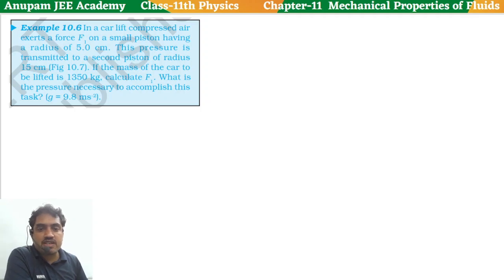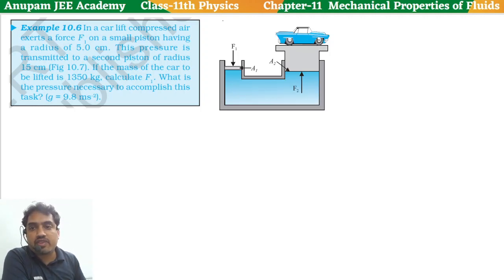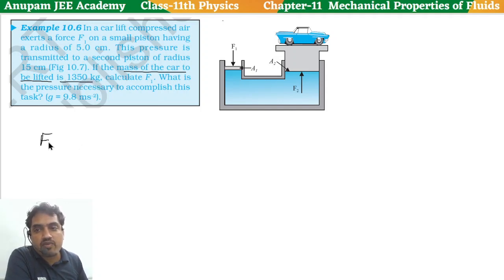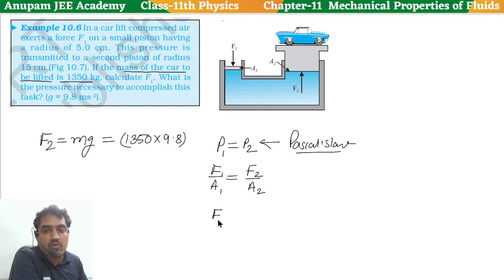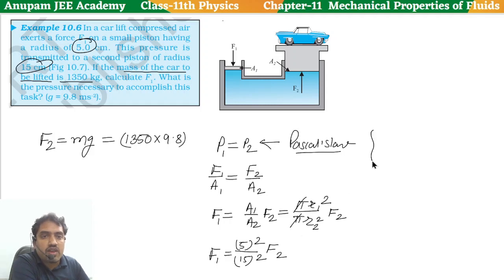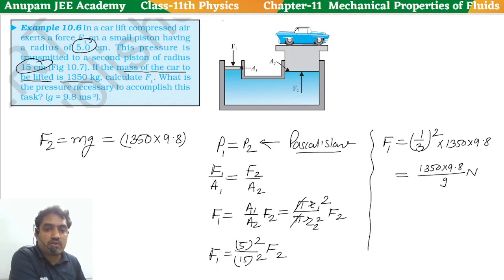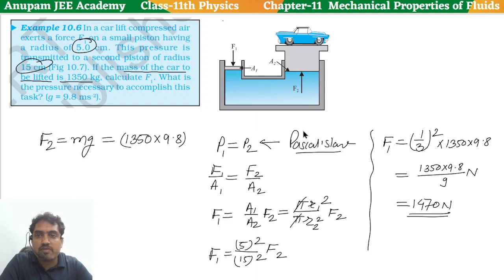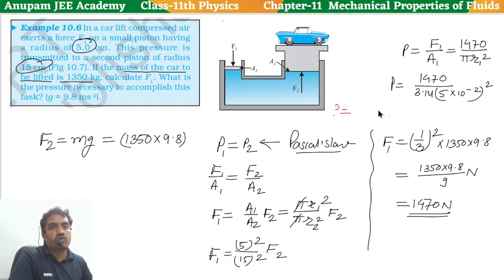Example-10.6 || Chapter-10 Mechanical Properties of Fluids || Class 11 Physics || NCERT Solutions